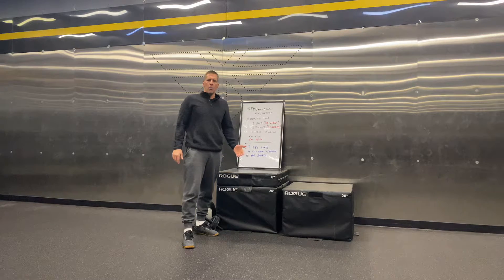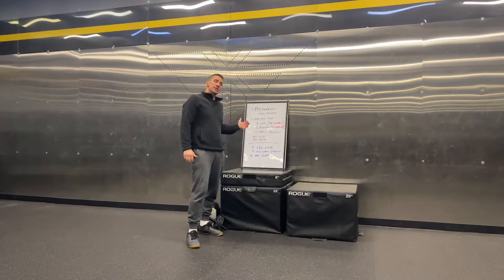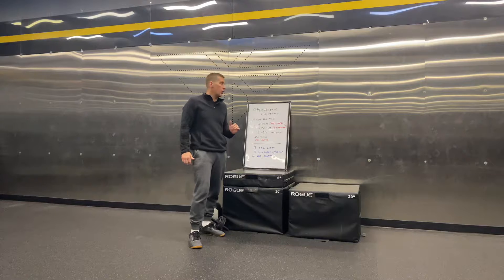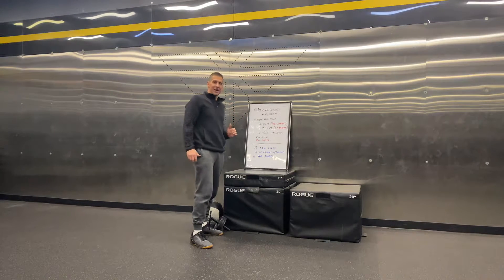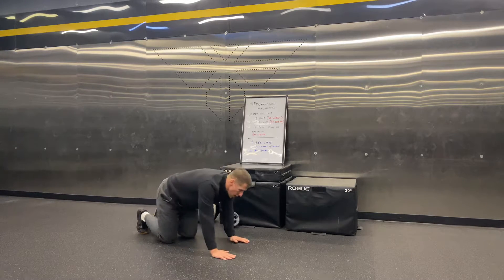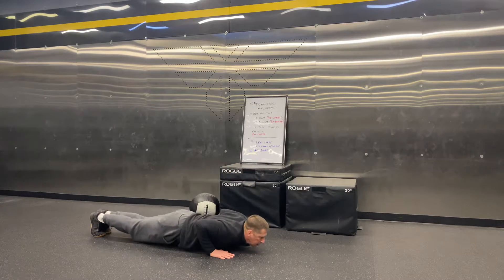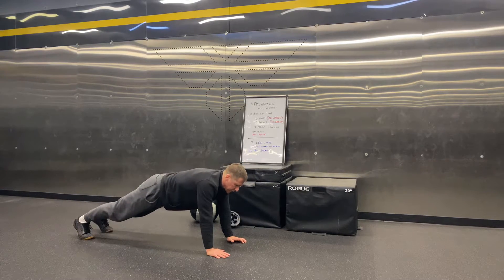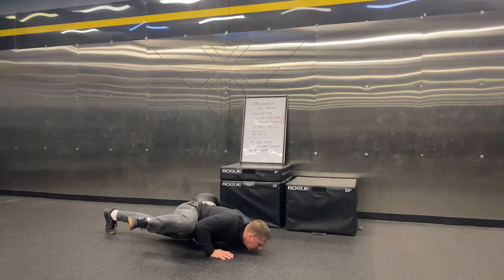FTXHomeWOD - Aw, Kermie!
8 Rounds for time:
   16 V-ups [Ab Wheel Roll-outs]*
   16 Push-ups [Spiderman Push-ups]
   16 MBSC Wall Balls
Rx: 14/10# Med Ball
Rx+: 20/14# Med Ball
* Nose to ground, and if you're over 200 lbs. use a barbell with 25# plates instead of the ab wheels.